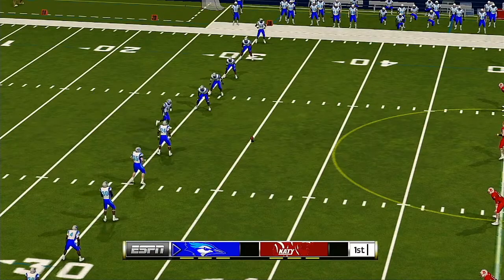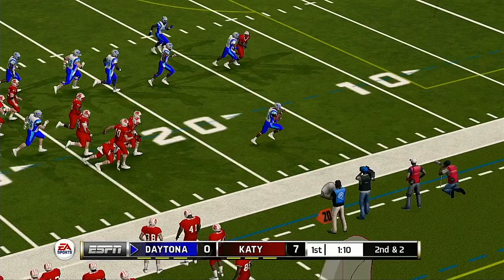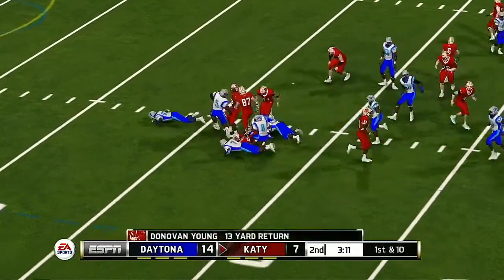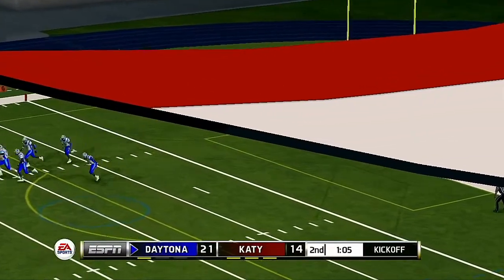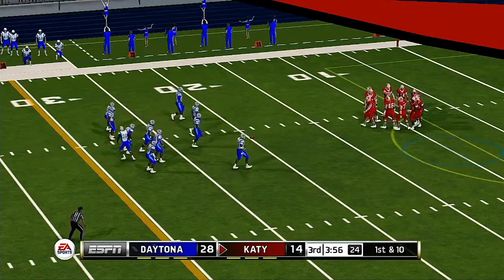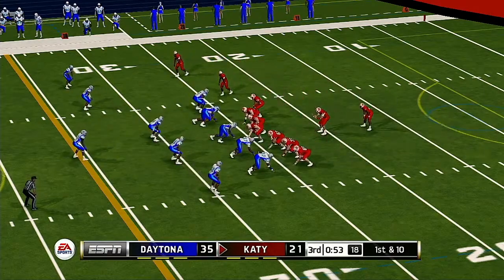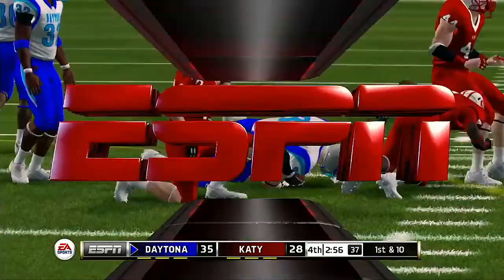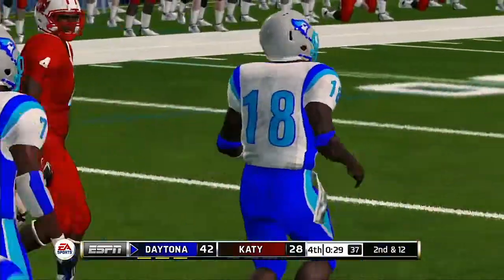THSFL 2021 Playoffs 1st Round Game Daytona Blue Jays VS Katy Tigers